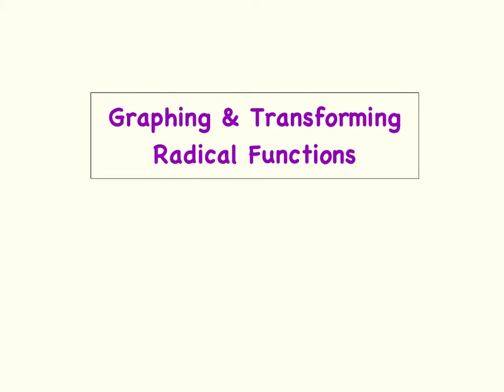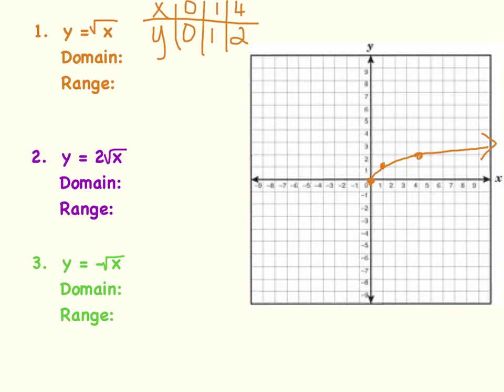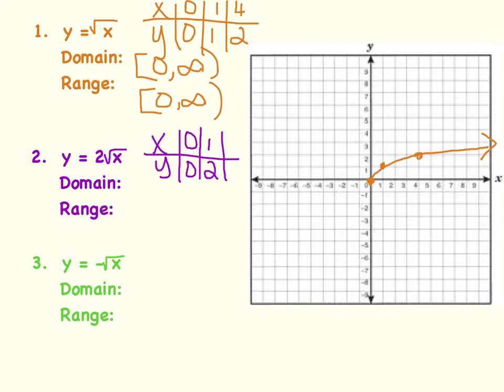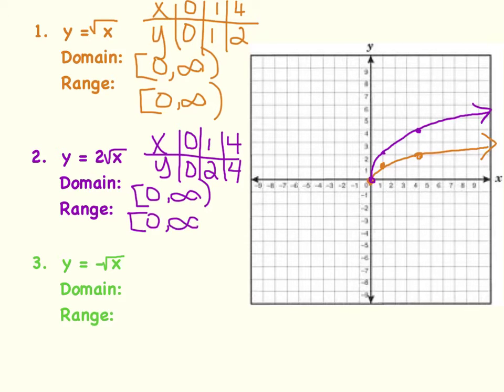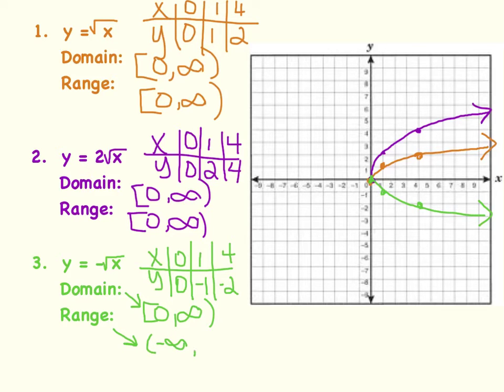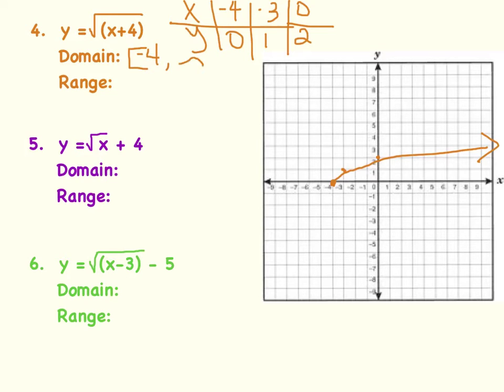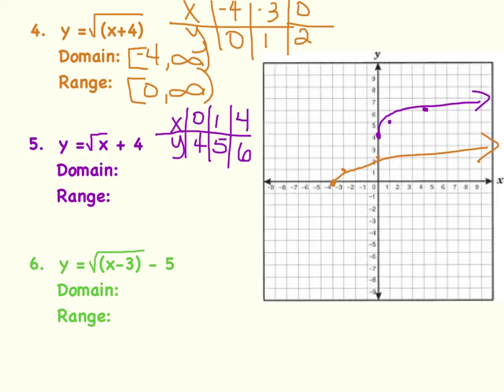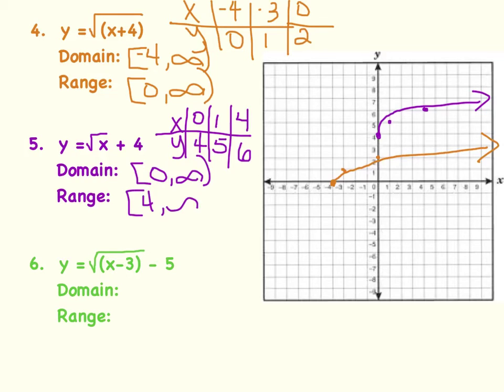Graphing & Transforming Radical Functions